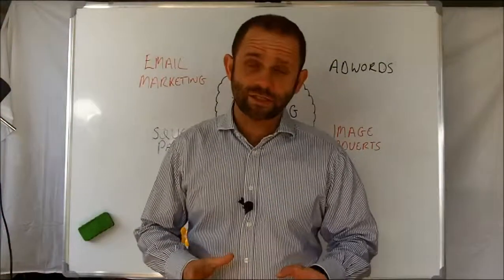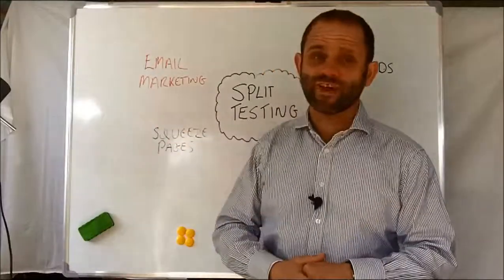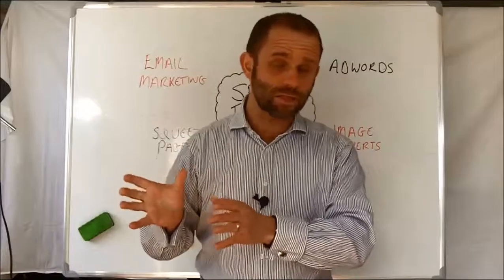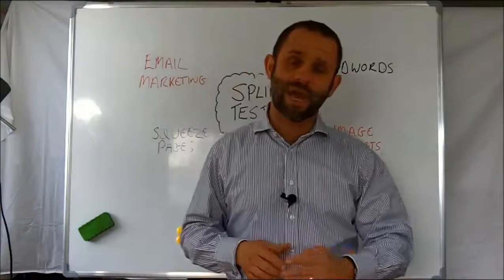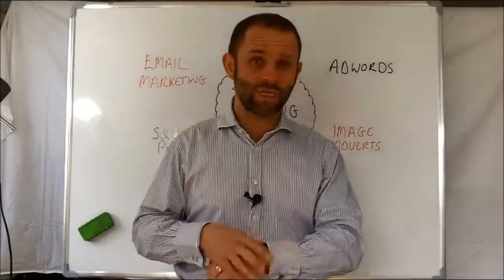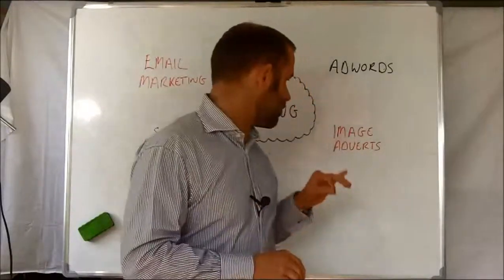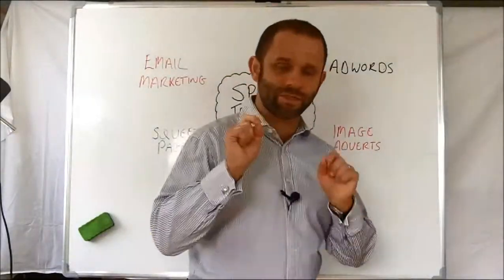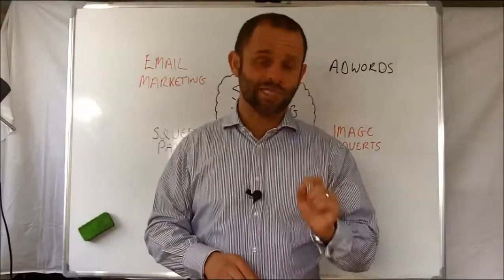Improve Your Online Marketing With Split Testing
If you'd like to run a successful online marketing campaign, then one of the key aspects of that campaign should be split testing.

Hi, I’m Ben Harrington from Wrap Digital and on this week’s video we’re going to be discussing one of the most important aspects of running a successful online marketing campaign and that is split testing.

Okay, so one of the best ways to have a successful online marketing campaign, is to set up something called split testing within your marketing.
 Now split testing is when you are trying two different aspects of your advert, your email, whatever it may be, and seeing which ones of those performs the best.
Let me give you some ideas as to where you might use split testing.
Let’s say you are doing a form of email marketing for your business, that may be to existing clients where you send them, you know, your weekly blog or newsletter, it may be to people who  have signed up for your know, your newsletter  or to hear more about your company via your website.

You can do a split test where you change the title of the email so you have two different titles and you send out those two different emails to half of your list if you like. So let’s say email title A  goes to half your list, email title B goes to other half.
You can then see which of those emails got opened the most and which of the people who have opened you emails responded to it, the most frequently. So that’s a split test its seeing which title works the best so you can use those kind of  titles in future for your emails marketing.

Let’s think of another one, something like Google Adwords. Now if a Google adwords campaign is properly set up, you should have it whereby the ad group contains two adverts. So if you ever Google something you’ll see these adverts, ideally the person running that should have two ads running at the same time that are, you know, seen by exactly the same people and that are rotated evenly where the ads are little bit different to one another. That might be a slight change in the headline or the actual text below, and what a good adword campaign manager should be doing is measuring which of those adverts gets the most clicks and therefore people to your website.

That’s not a difficult thing to measure, but that is split testing when it comes to adverts.

Let’s say you have a squeeze page on your website, so this is a page that you might be sending people to with the objective being that you want them to contact your business, changing small aspects of that squeeze page can affect, you know, the success of it, it maybe, that you slightly change the headline maybe you have two different squeeze pages where you run different colour text or change the background image. Whatever it may be, by making those amendments you can measure which of those changes has been the most successful.

Let me give you another example, with image adverts, let's say you are running an advert on facebook, you’ll see that facebook have lots images, the best way to do that successfully is to try two different images and see which of those adverts, with which image, perform the best i.e. got the most clicks and, you know, made the most enquiries to your business with that particular image.

Now let me give you an absolute critical thing about split testing that you must do, and that is that you should only ever test one thing at a time, so let’s take the example of an image advert on facebook, you’ve probably seen them you’ll have the text, you’ll have the image and you’ll have the headline. You’ll have a few other bits that you can test as well, but what you would typically do to do a split test is change one thing, so change the picture or change the headline or change the text. Or the audience or the age, whatever it may be, but only ever change one thing at a time. Don’t change the image and the headline and the text because you won’t know which of the changes you have made has had the greatest affect.

You also need to give whatever you’re testing enough time to see which is the most successful, there is no point in, you know, trying an adword campaign, where you try a couple of adverts, you rotate them and after a day you think okay that’s ready, that’s the winner because it will take time, in the cycle of marketing, to establish which is the most successful.

But if you can do split testing well, it will give you a much better ideas as to what’s more successful with your online marketing. The reason why you do this is something I am always going on a about, it’s a really fundamental part of marketing. You don’t necessary know what people responding to your marketing think or believe or will act on.